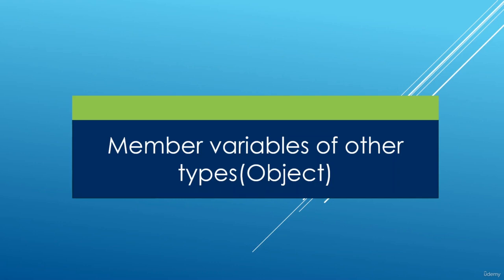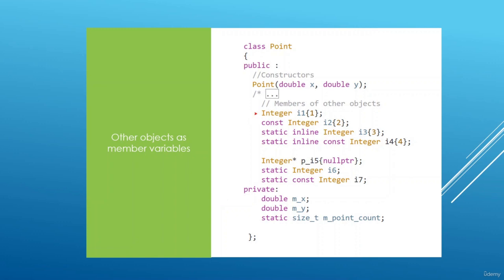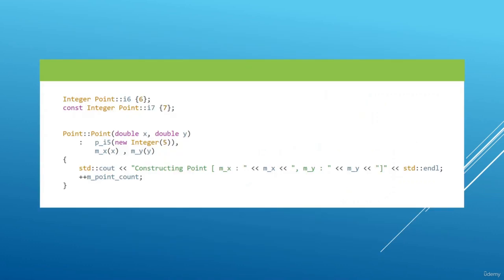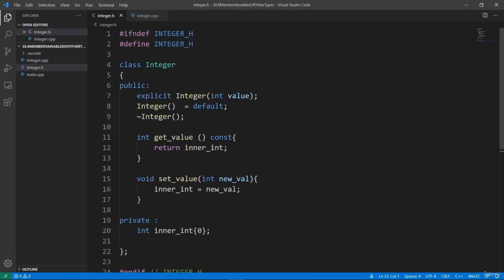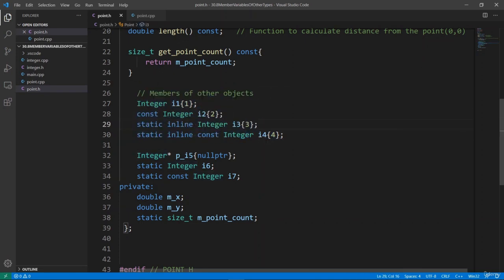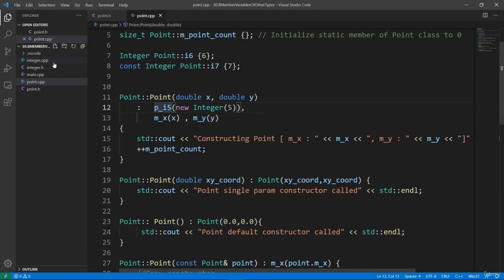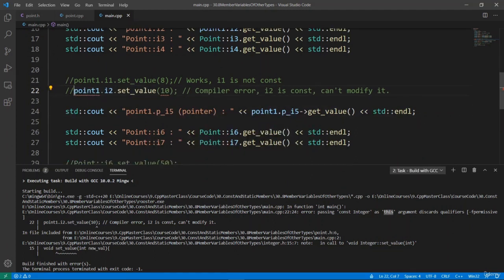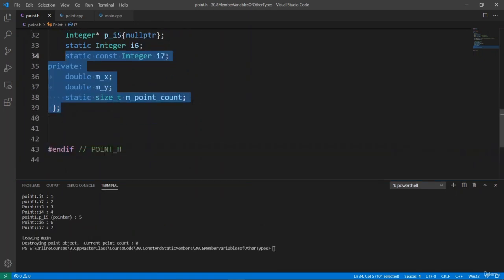012 Member variables of other types